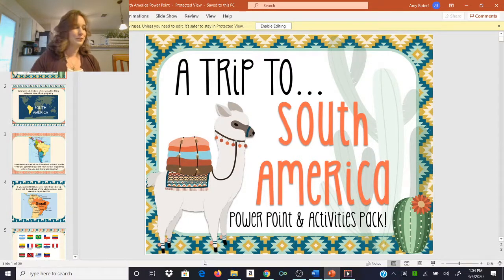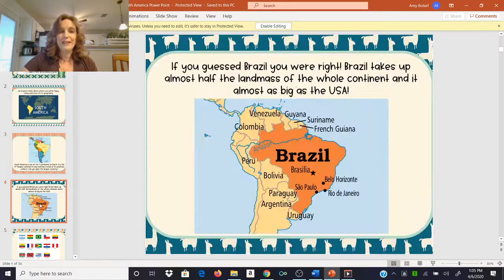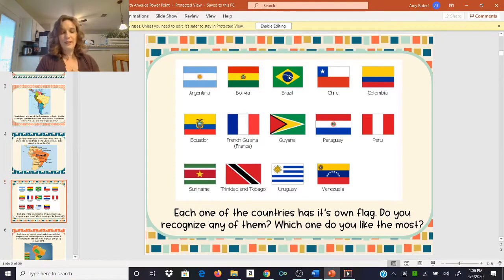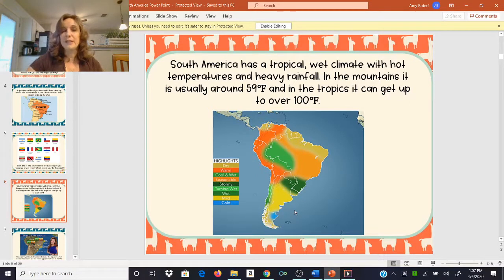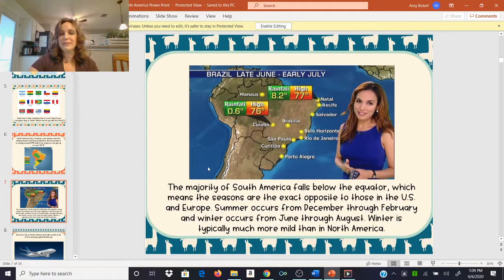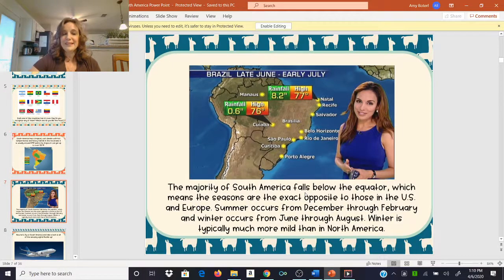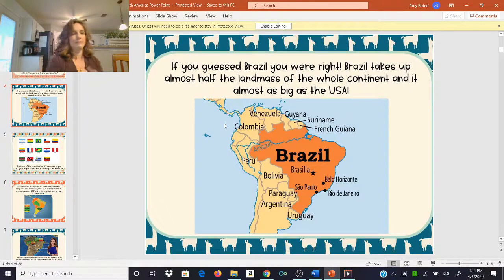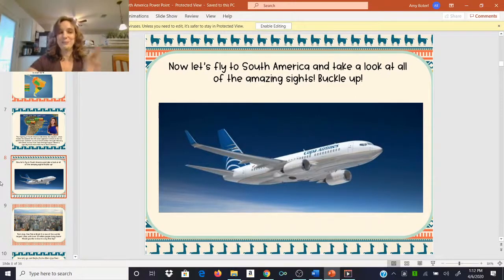Mon. geography with sound, April 6